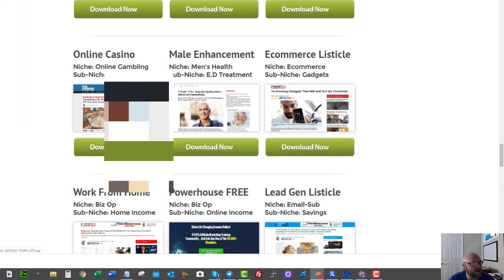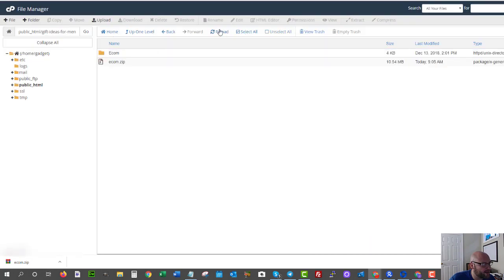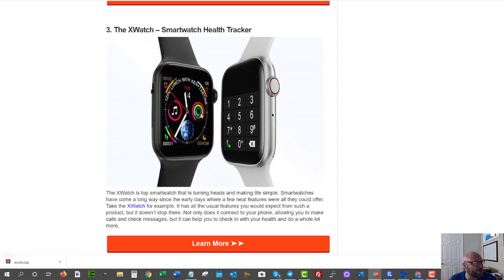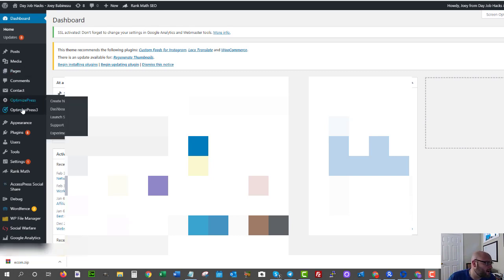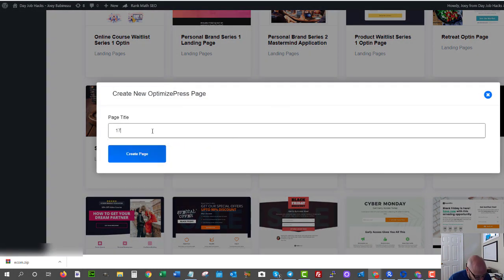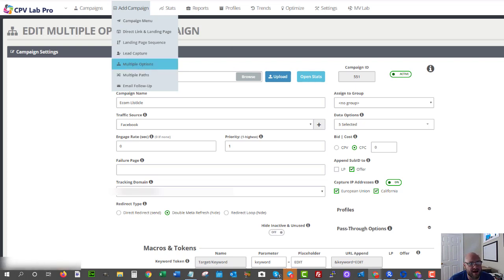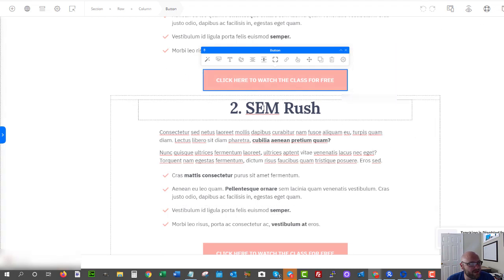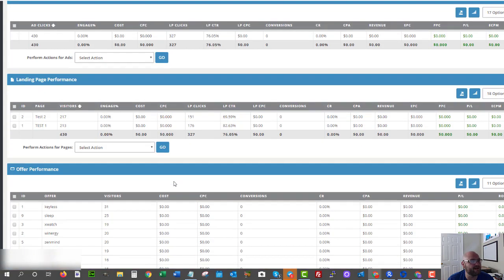2 Ways to Build Listicles With Nearly 100% CTR - See Listicle Examples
Want to see some listicle examples and learn how to build listicles with nearly 100% CTR?

This video goes in depth on two methods to start building highly profitable listicles for your performance marketing campaigns.

So What is the Definition of Listicle?

Listicles are basically articles written in the form of a list and can be a very highly effective marketing tool.

I even show data where some traffic is getting as high as %300 landing page clickthrough rate on my listicle. There is a very simple trick to do this and it requires proper tracking.

If you want to domainate paid ads on places like Google and Facebook you need to consider testing a listicle because these traffic sources will reward you if users engage with your pages. People tend to respond much better when reading a listicle and they also tend to share them much more.

You can get way more clicks to your offers if you write a listicle properly and implement some simple tracking tricks  to test and observe.